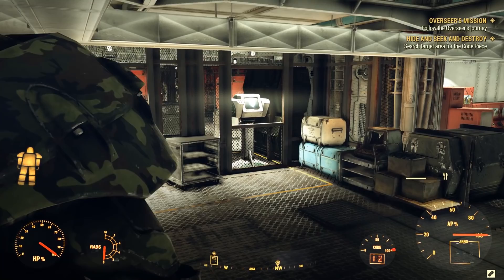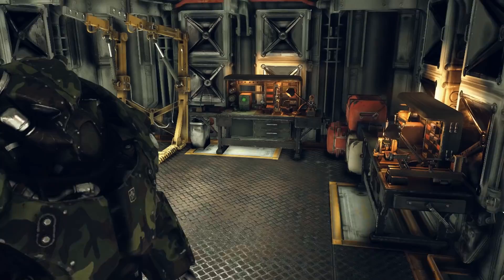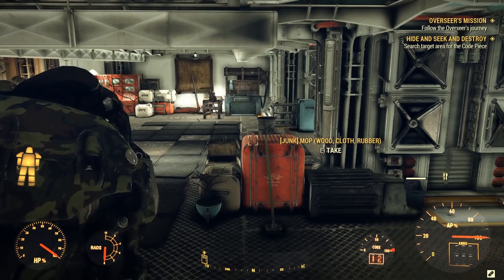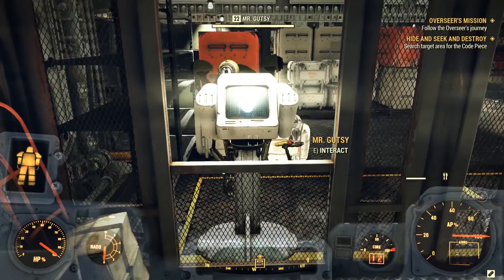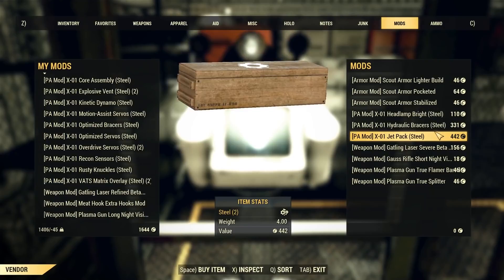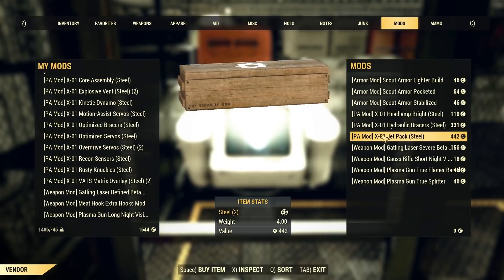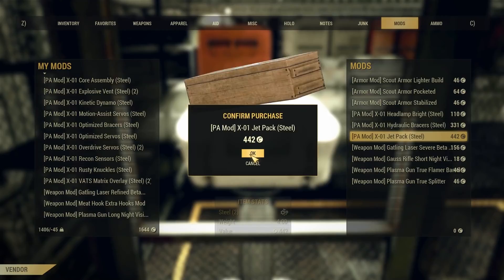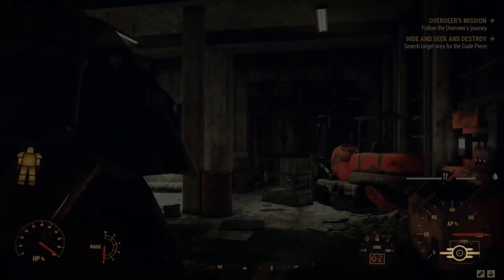🆕 ALL X-01 MOD & Jet Pack Mod LOCATION Guide | Fallout 76 | How to Get X-01 Jet Pack Mod GUIDE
2. Click the star to add the channel to your YouTube Gaming channels

3. In the mobile app, enable notifications of new live streams

4. (IF NOT MOBILE) Or on in the Browser find GamesGlitches, Click the Wheel and put a CHECK into NOTIFICATION!

5. When you see the YouTube Gaming heart notification on your mobile device, watch the live stream!